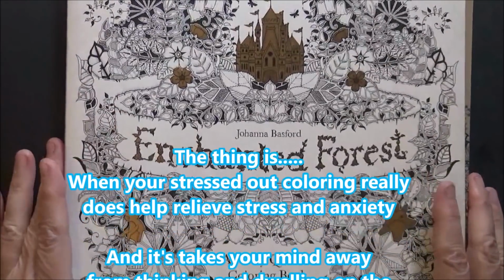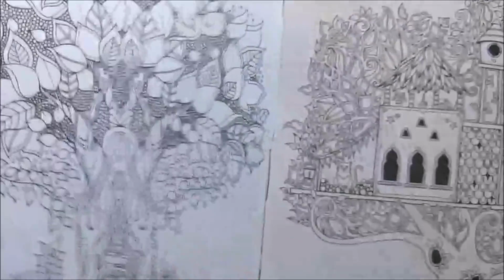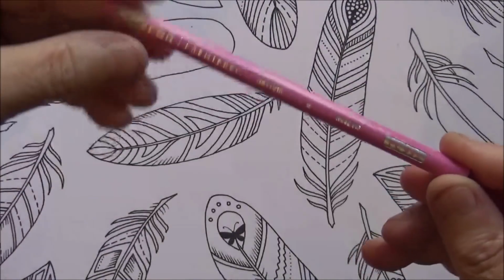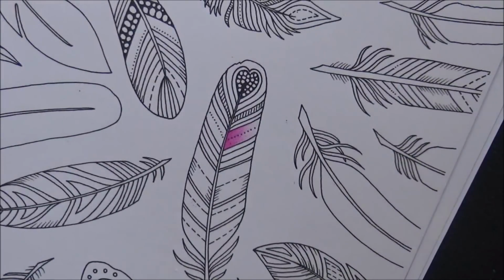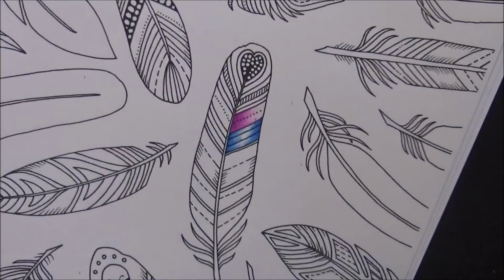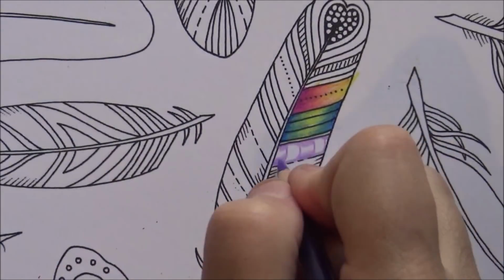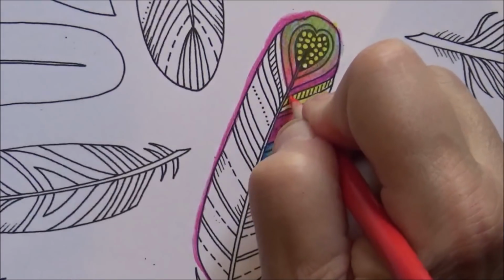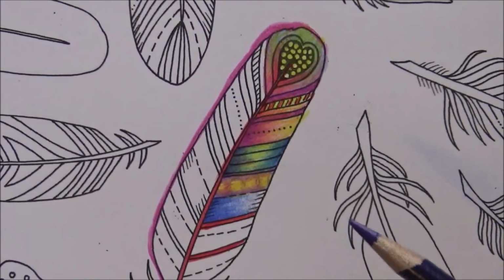How To Color Feathers From The Enchanted Forest Coloring Book Lisa Brando Extreme Coloring Tutorial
Watch this quick video on how I color a bright feather.

Find My Color By Numbers Kits and More On Etsy.com
Just search for Lisa Brando